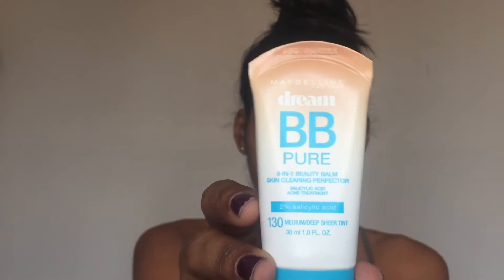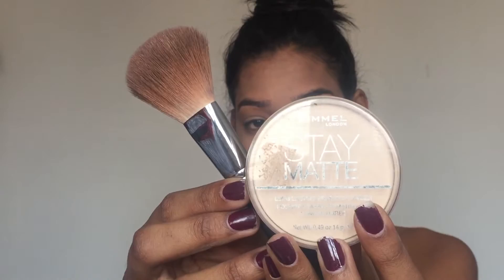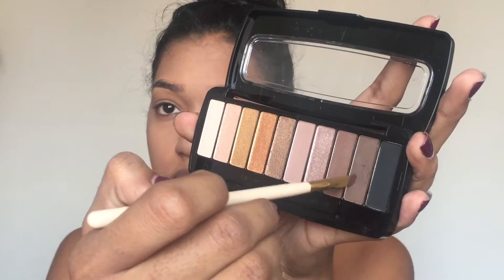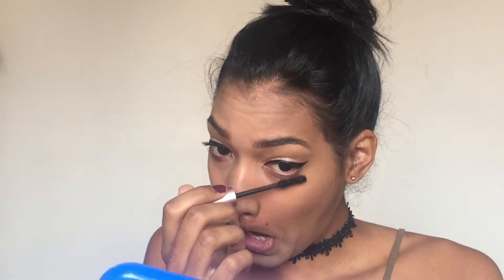Everyday Makeup Routine | Denis Madera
Everyday Make Up Routine

Hey guys!
Today I have for you my everyday makeup routine, this is what I do when I have school/ work and I want to look awake and more put together. I love this makeup look because is quick, easy and goes with everything.

Products I Used:
-Wet & Wild Coverall primer
-Maybelline Dream Pure BBCream
-Maybelline Fit me concealer
-Rimmel London stay matte powder in translucent
-Anastasia Beverly Hills powder contour kit in medium
-Wet & Wild Studio Eyeshadow Palette in Coming in latte
-Wet & Wild H2O Liquid Liner
-Kat Von D Everlasting Liquid Lipstick in Bow nd Arrow

Love ya! :3